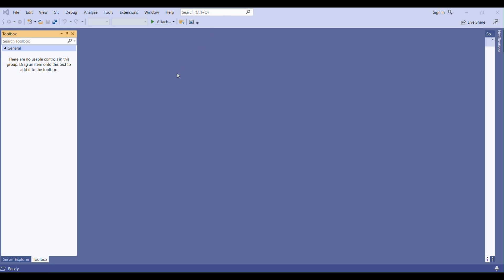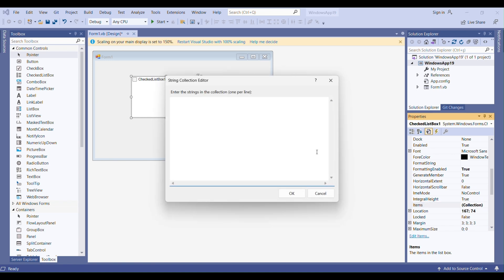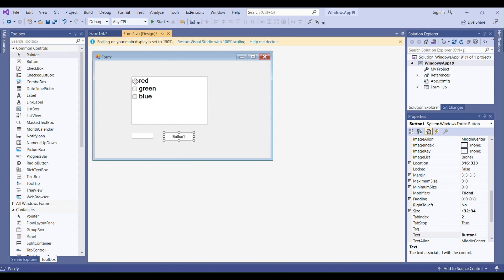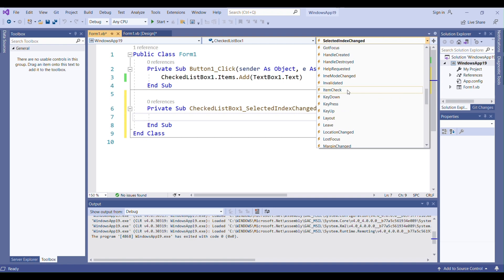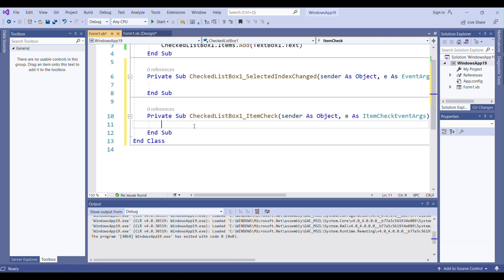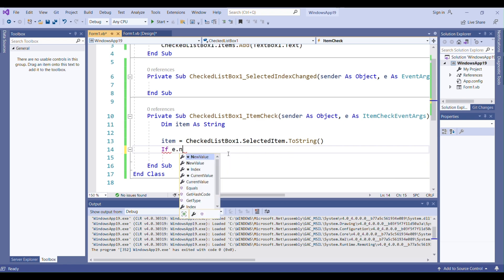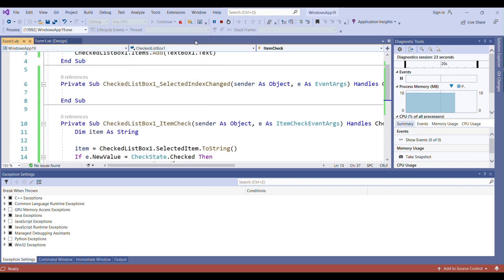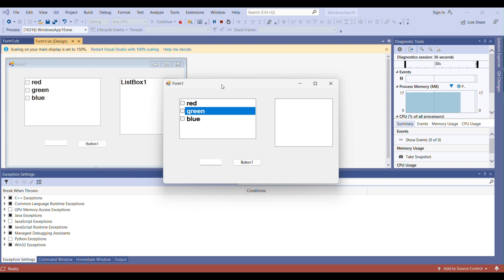VB.Net - CheckedListBox Control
This is a supplementary material for the VB.Net-related courses given by Assoc. Prof. Dr. Yıltan Bitirim in the Computer Engineering Department of Eastern Mediterranean University.